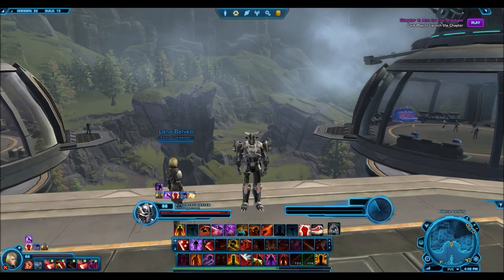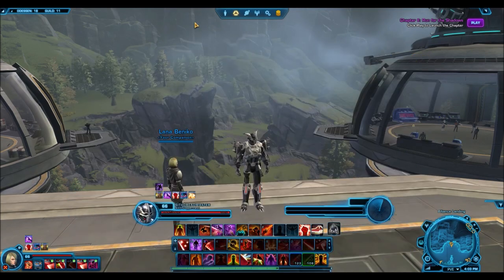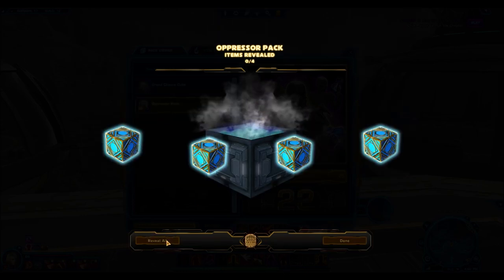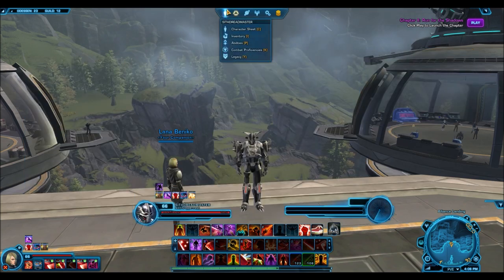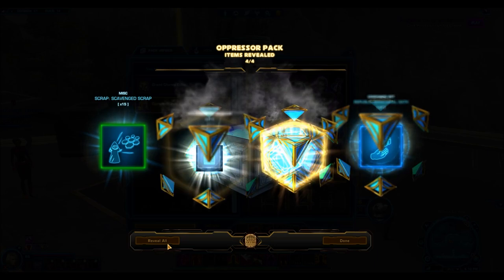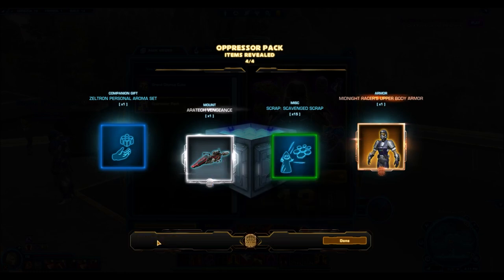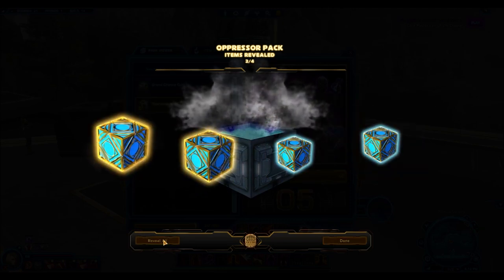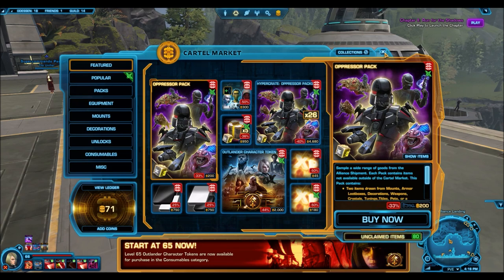SWTOR: Opening 26x Oppressor Cartel Packs